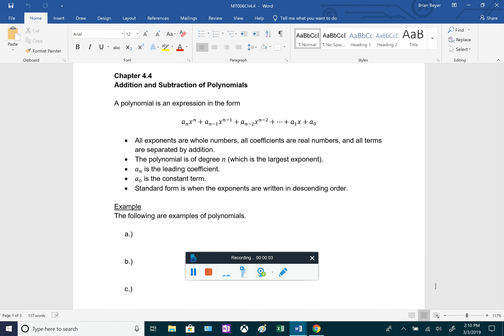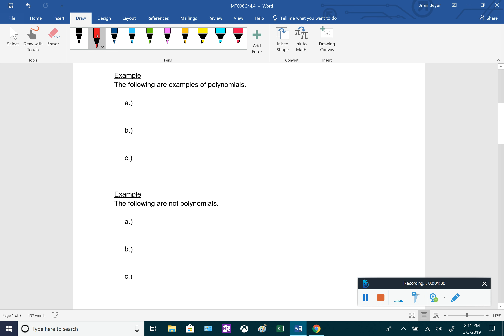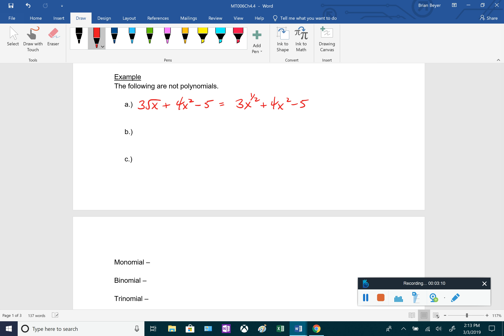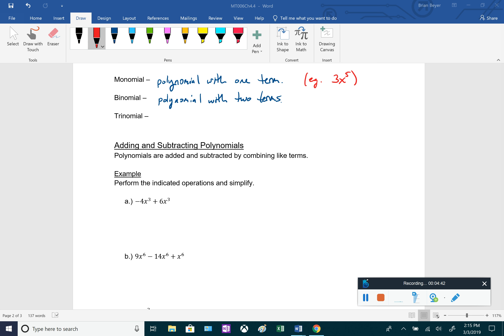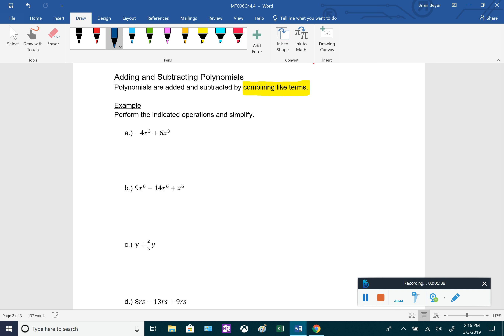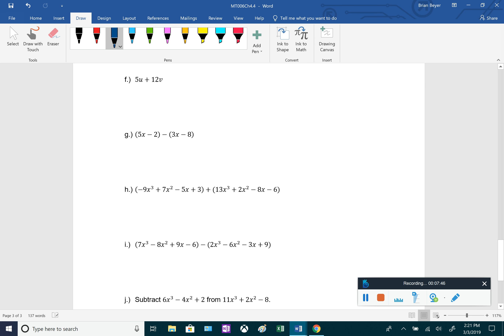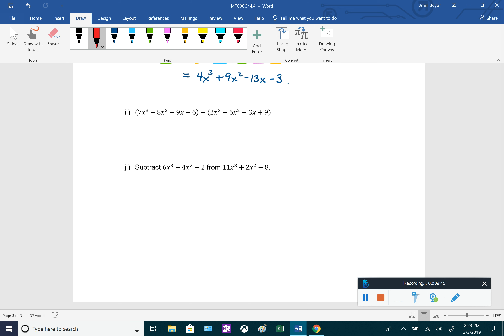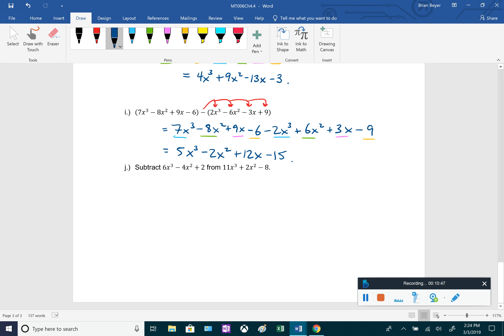Chapter 4.4 - Addition and Subtraction of Polynomials